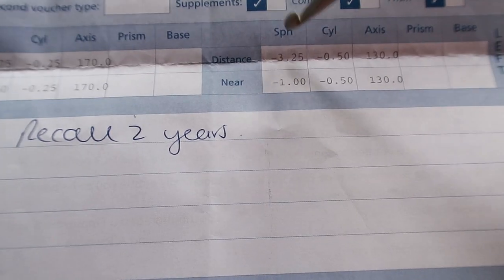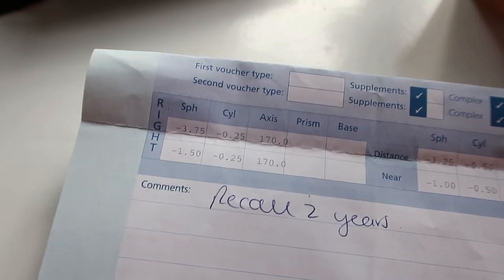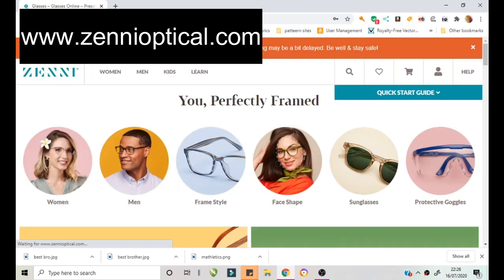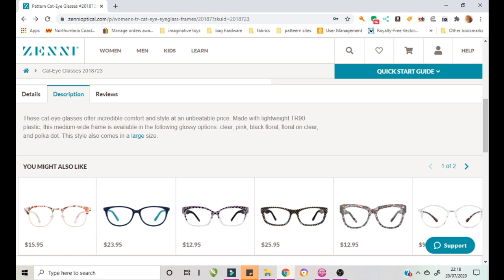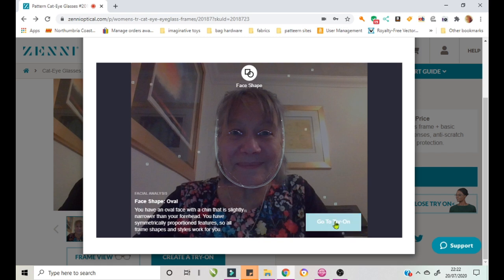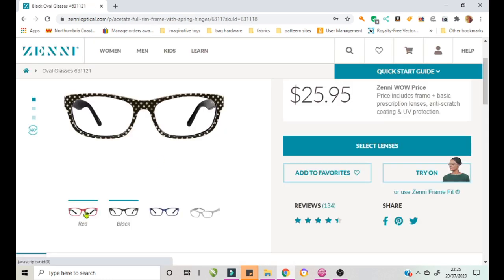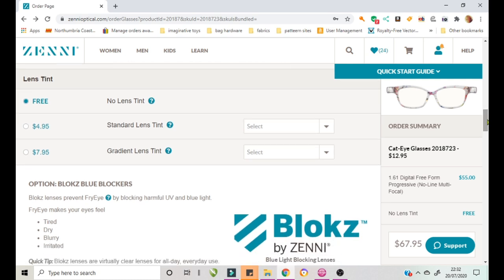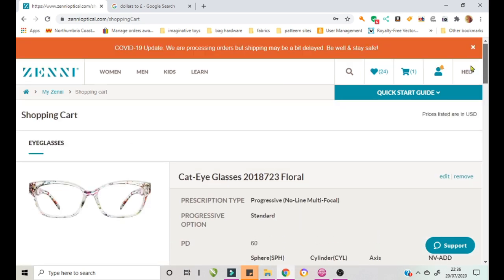How to order Zenni spectacles online.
I talk you through the process of ordering spectacles online from Zennioptical.com

If you do buy me a virtual coffee, all tips will be ploughed back into my channel to try to make it the best it can be, so thank you so much in advance Micheline x

💗Music is called 'Bubble Bath' by The Green Orbs

The French Watchmaker's Son written by myself  - can be purchased on Amazon. Available in Kindle and book format.
 "The French Watchmaker's Son" in the books section.